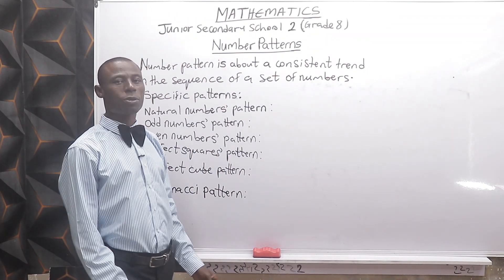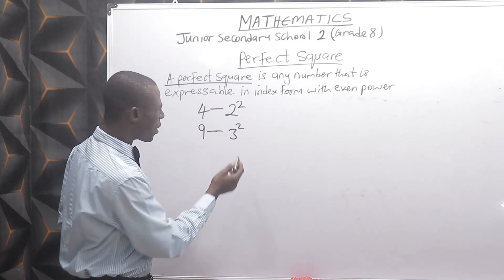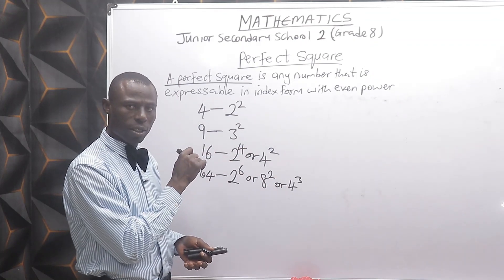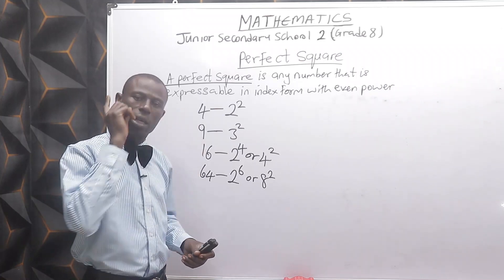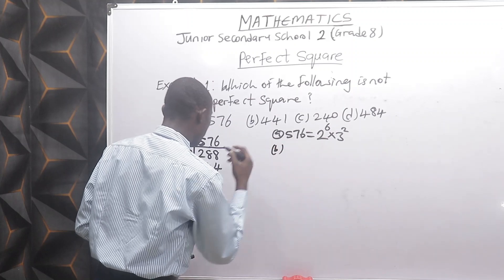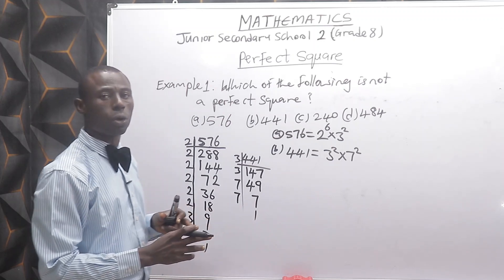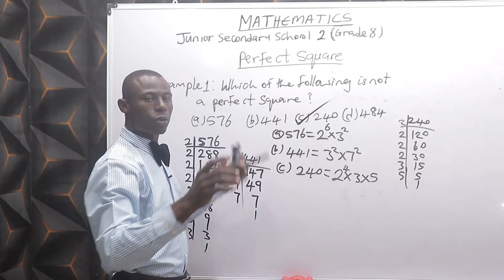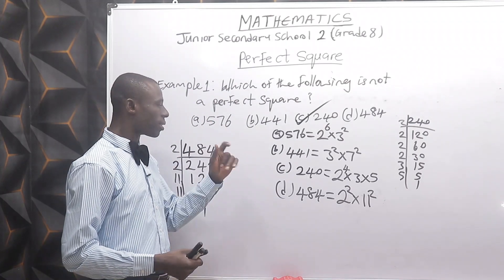Perfect Squares (JSS 2)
This video teaches perfect squares and how to form a perfect square.